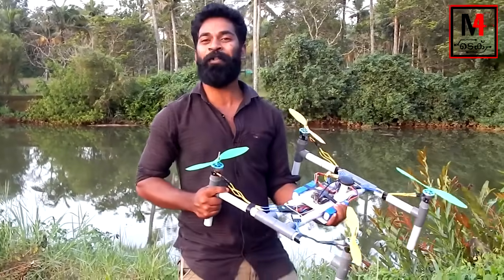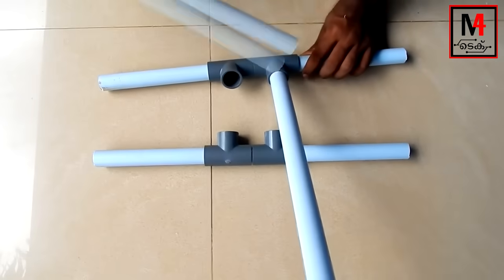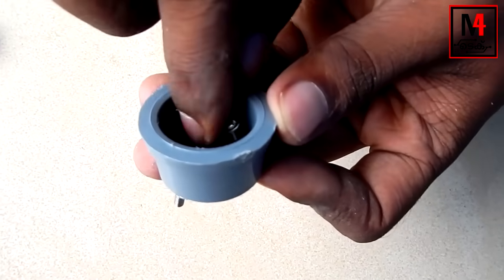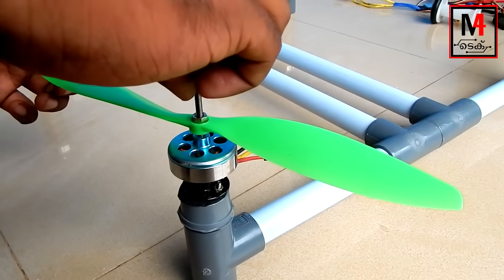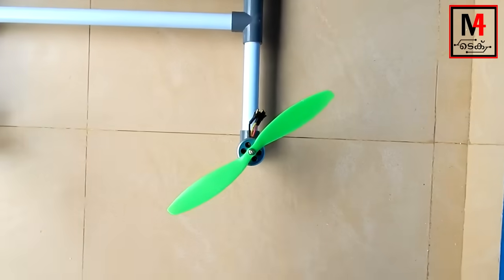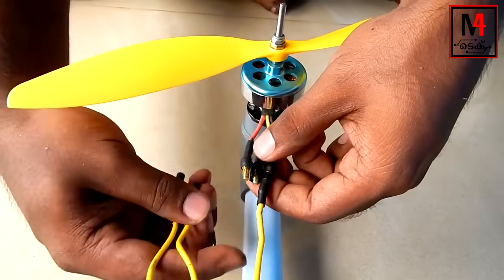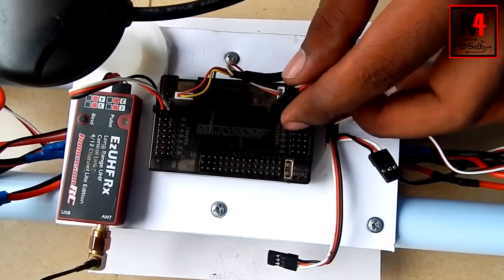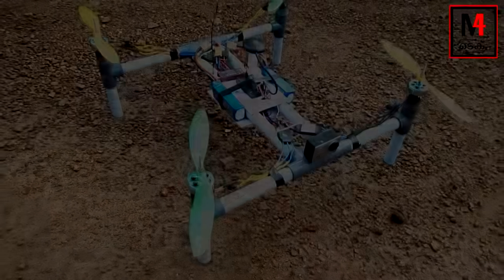How To Make A Drone With Pvc | ഈ പറക്കും തളിക ശെരിക്കും പറക്കോ ???